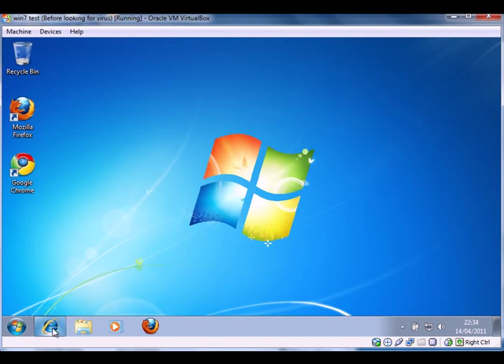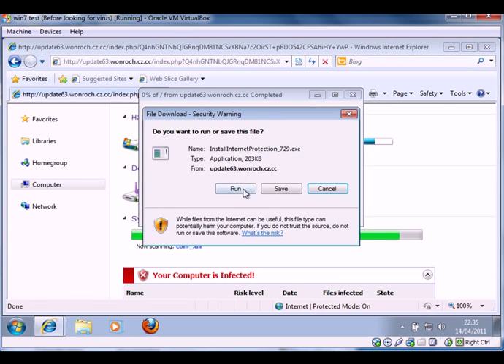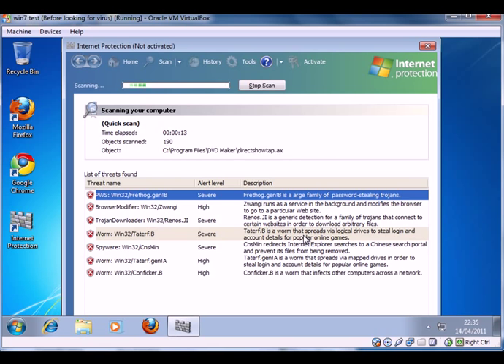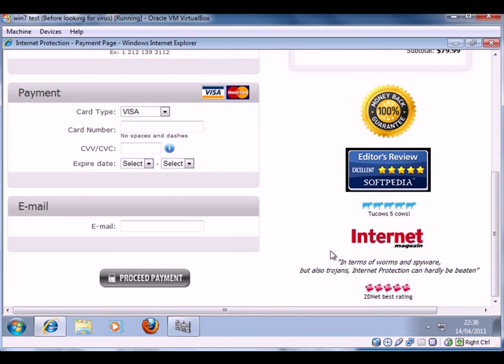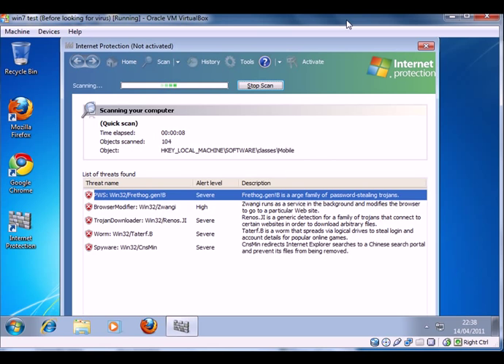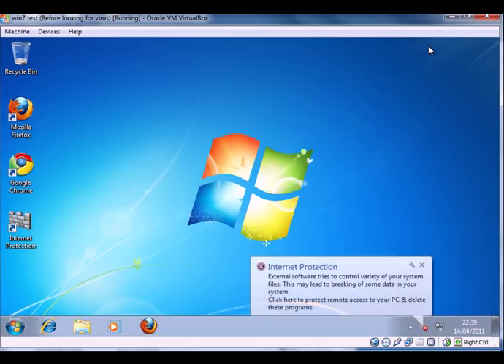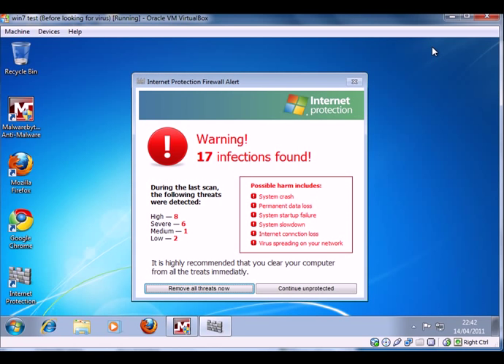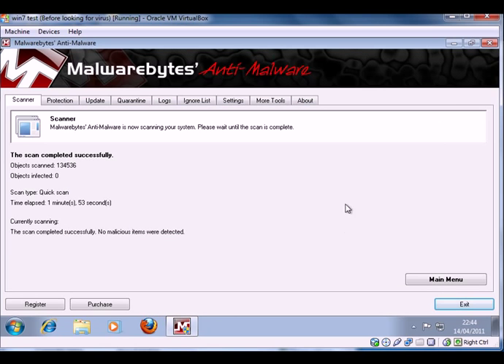Scareware / virus infected windows pc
See what happens when a browser hits a page that is offering up so-called scareware bogus anti-virus programs. And, what the program looks like once the machine is infected. Video put together by Steve Hanlon of MyTechie.